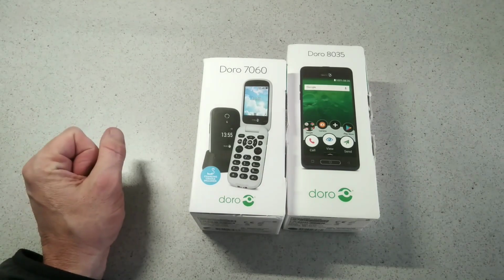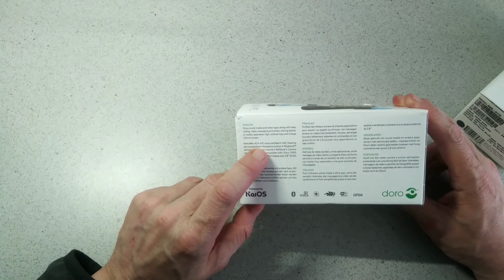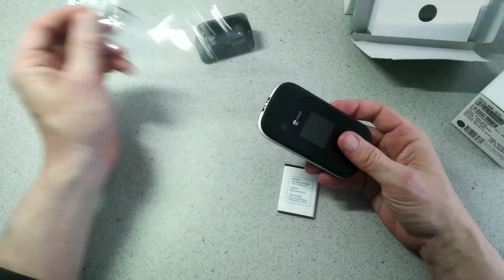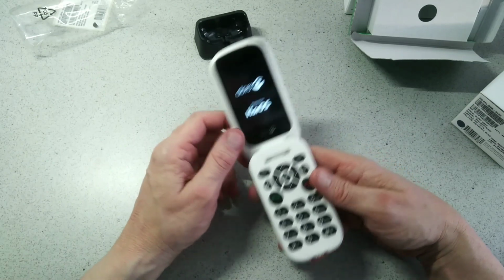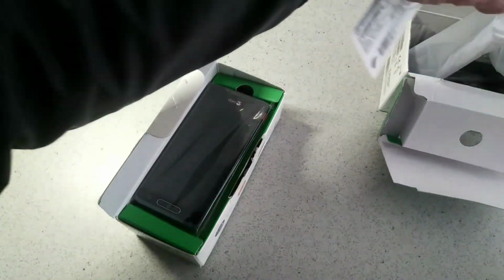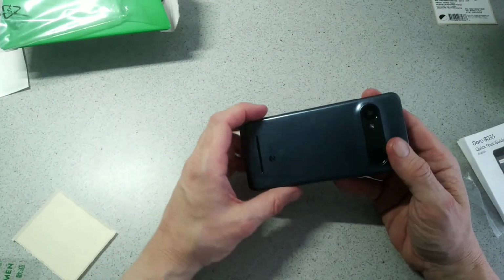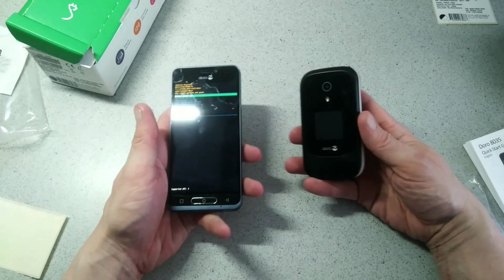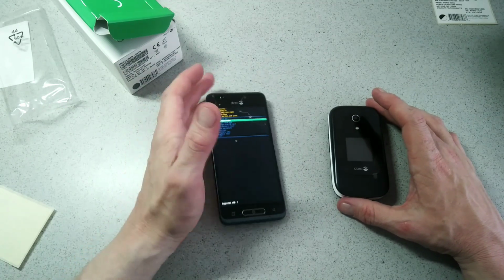First look and unboxing. The Doro 7060 and 8035.